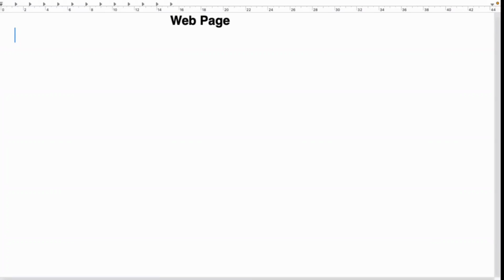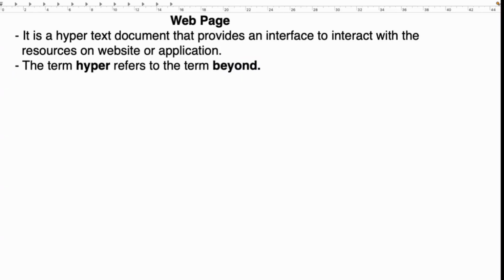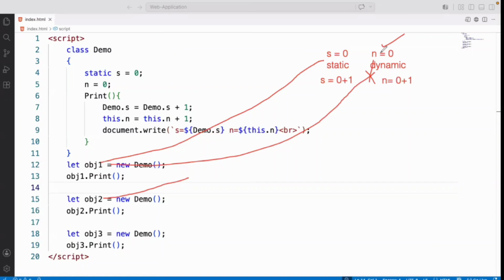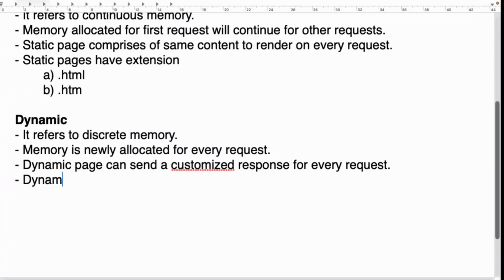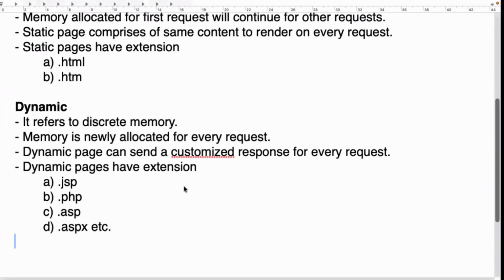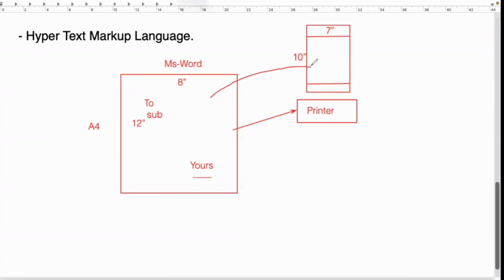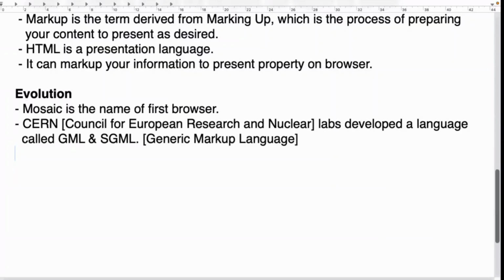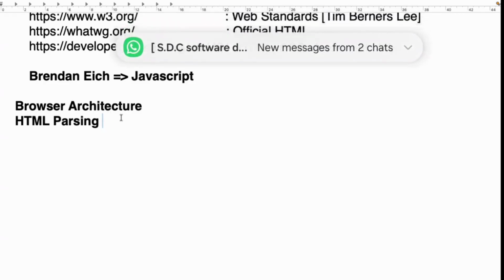Web development day 3